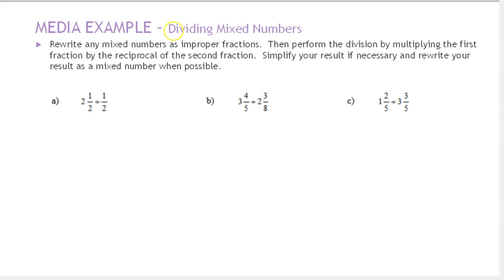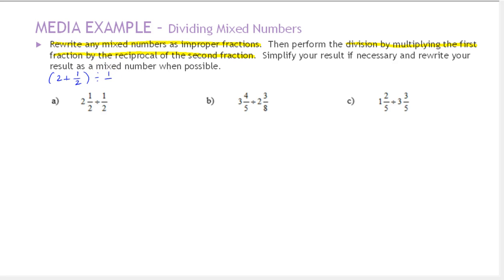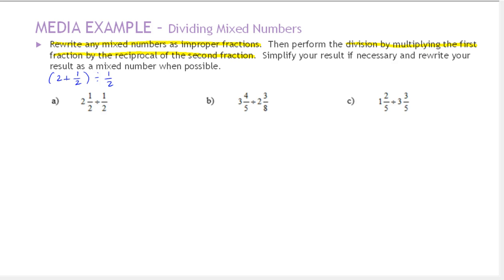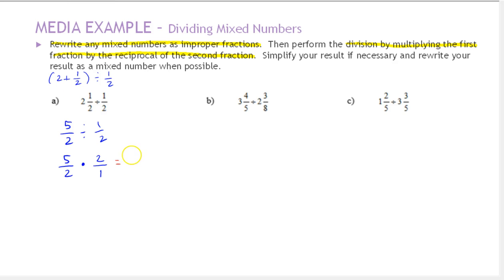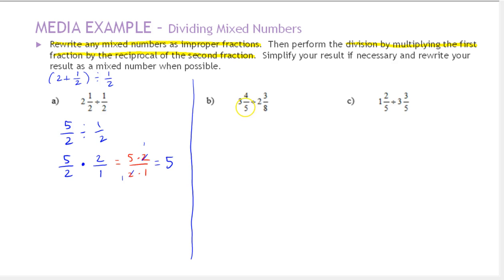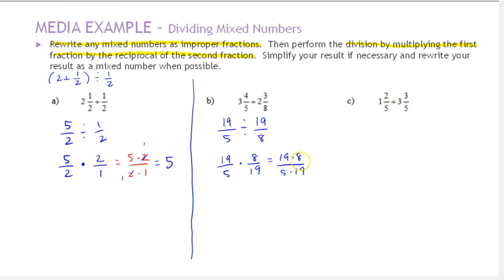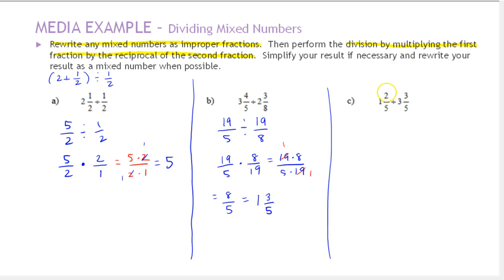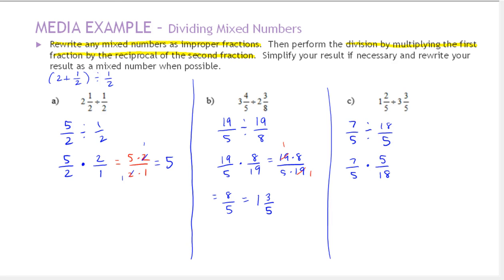ACR Unit 6 Problem 12